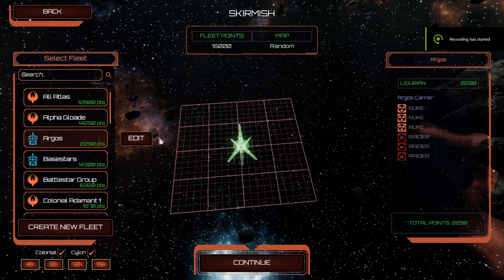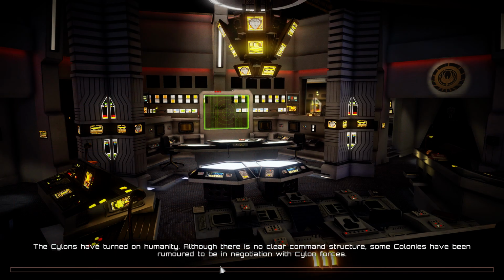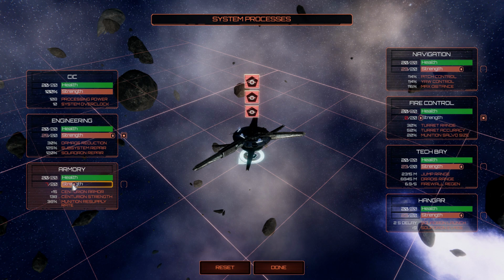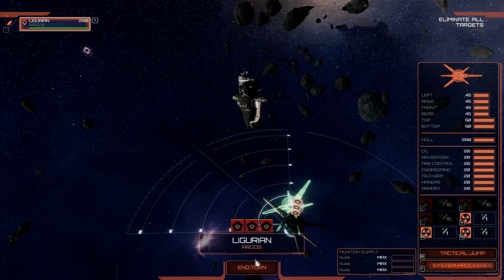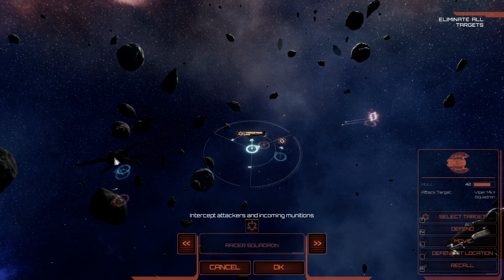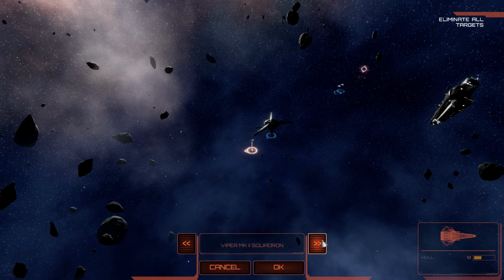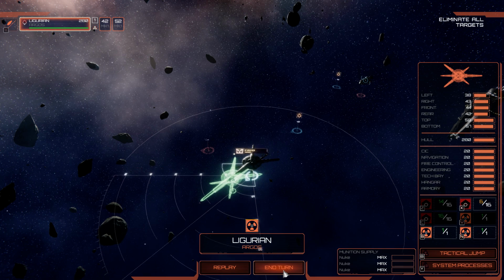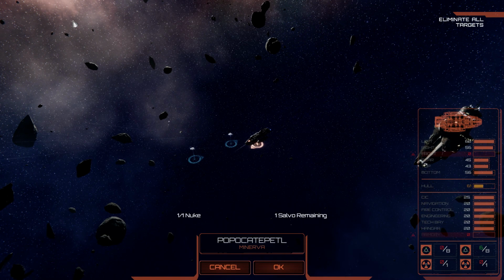Let's talk about the Argos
Nope.
Just nope.